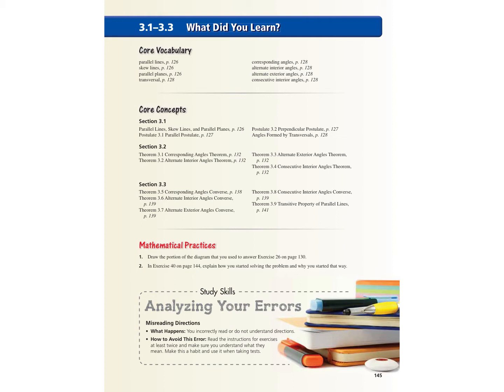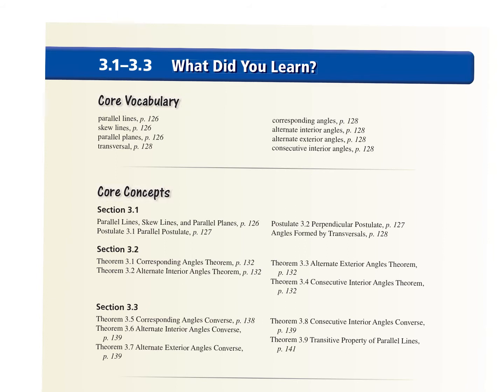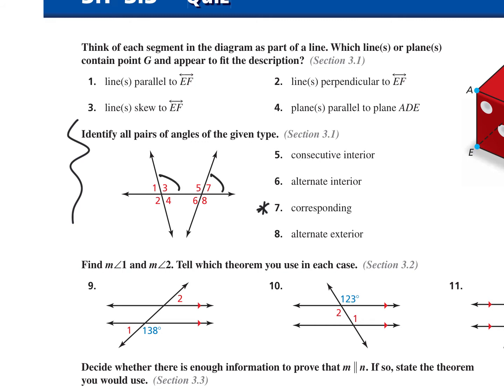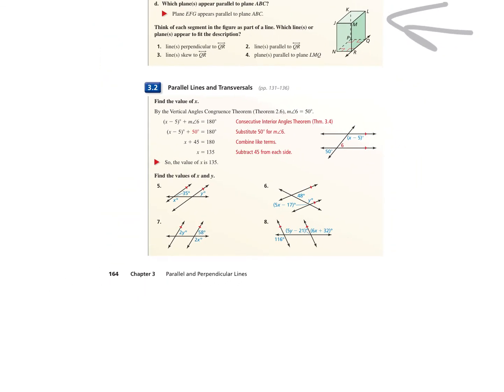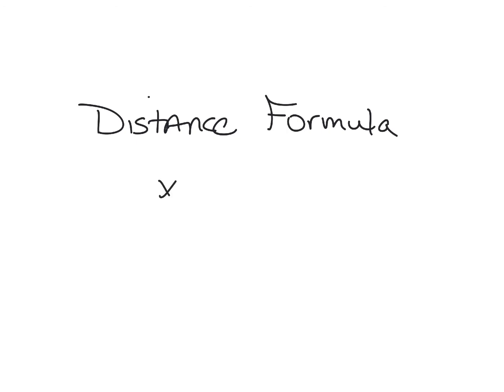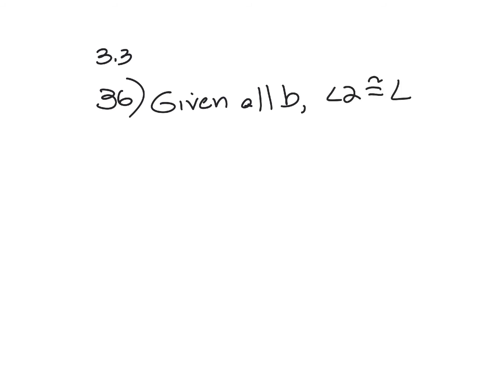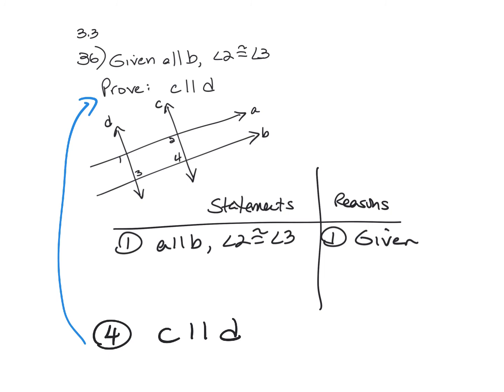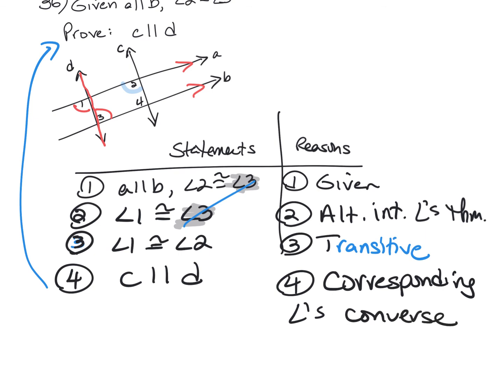10.4.21 GeoH Chapter 3 Test Review.mp4